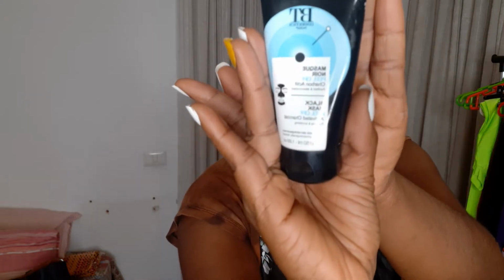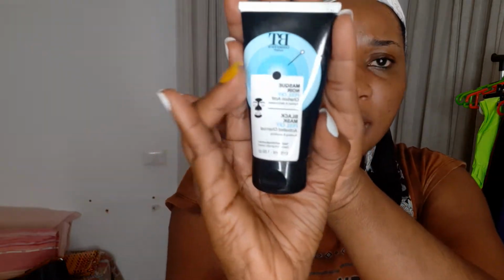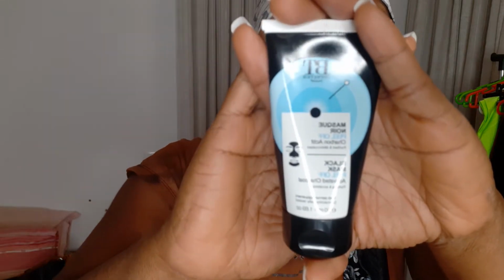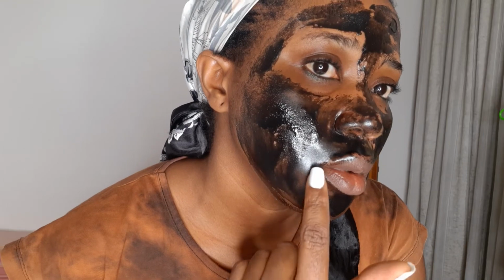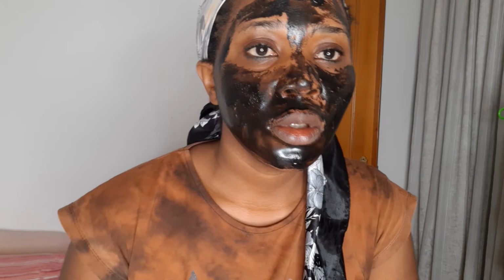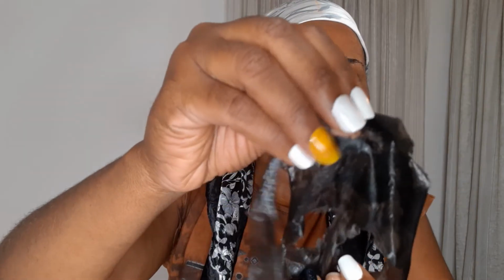First Time Using A Black Peeloff Face Mask (BT)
Hi guys
How I am going to be' using the face mask.I  hope you guys enjoy the  Video.

Instagarm Esessbeauty
Facebook Esessbeauty
Snapchat Esessbeauty